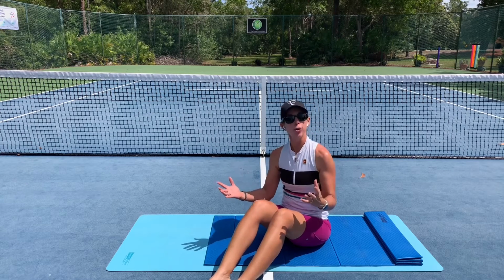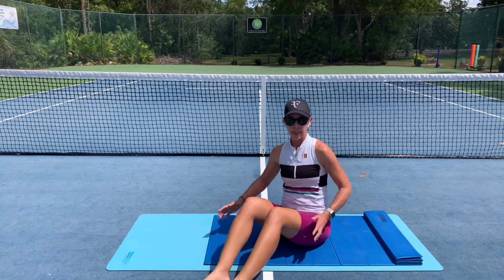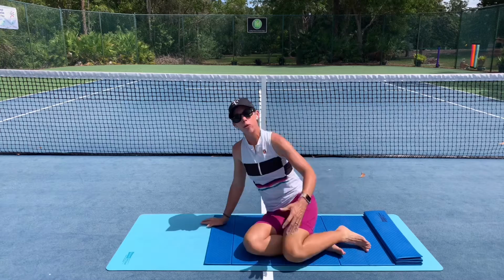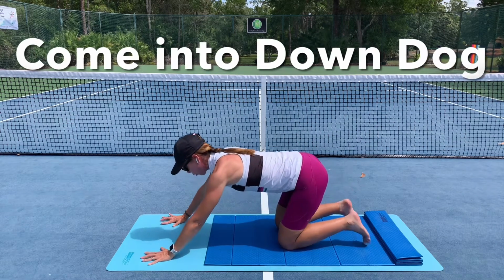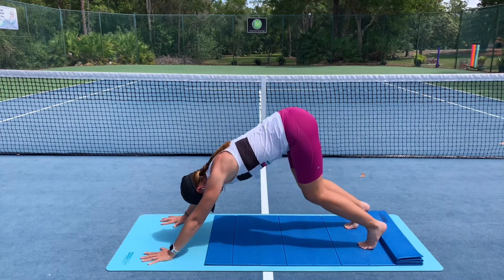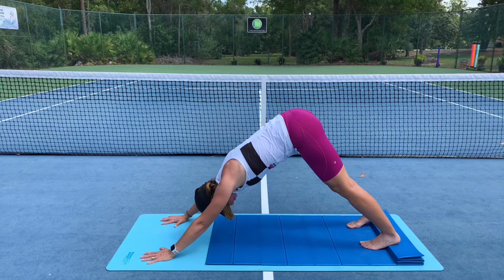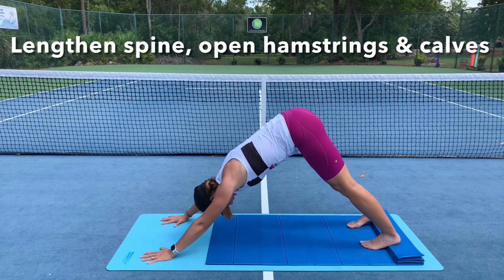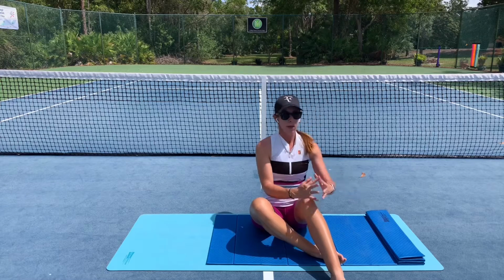Yoga for Tennis Players-Downward Facing Dog with heel support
Join USPTA Elite Tennis Pro/Yoga Alliance Yoga Teacher Margit Bannon for this video on how to practice Downward Facing Dog with heel support.  In this video we use OnCourt OffCourt's foldable yoga mat, however you can also use a folded blanket or a yoga wedge to create a similar effect.  Lengthen your spine, open your hamstrings and stretch your heels in Downward Facing Dog, and use support to bring the ground up towards you.
Videos released every Tuesday!